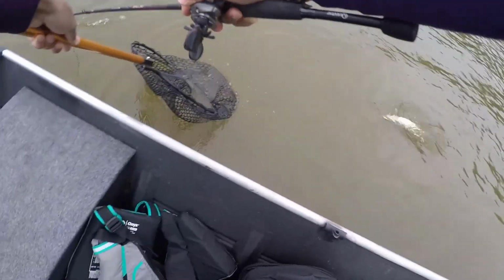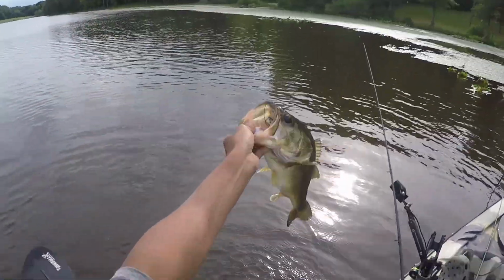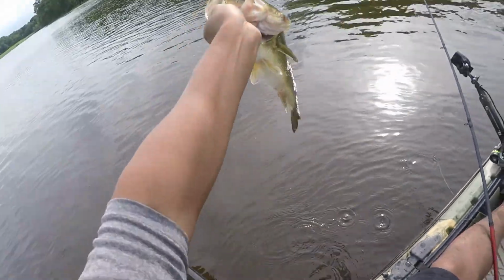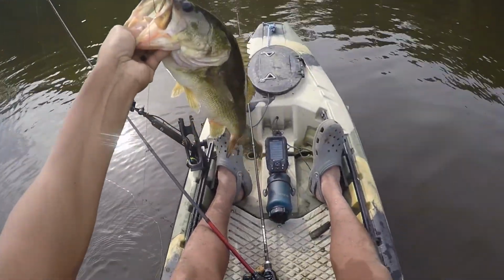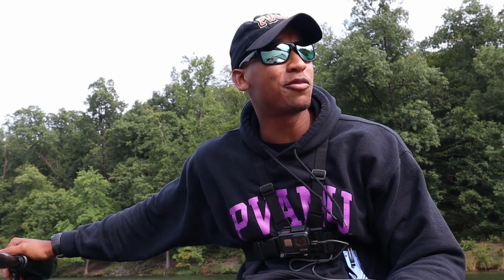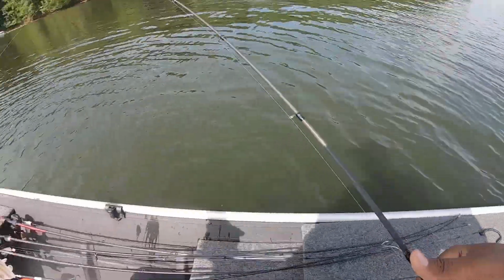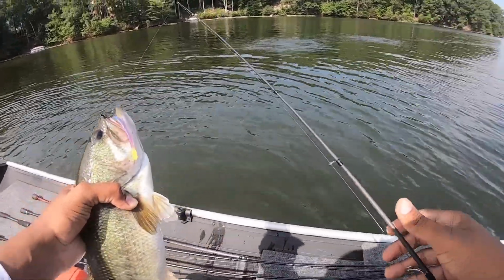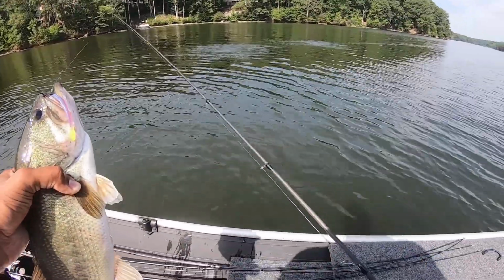Easy Fall Bass fishing tips